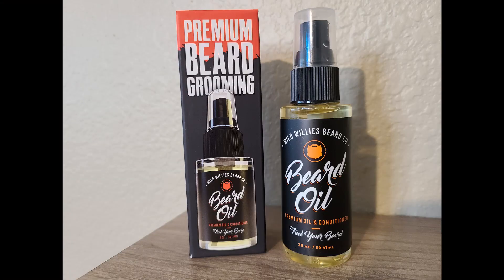Wild Willies Beard Oil Review/ Rant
Reviewing Wild Willies Beard Oil and I talk about why I don't like it.

        If you'd like to be in a video use the E-mail below to send me your pictures and info:

Things to include:
Name
How long you've been growing your beard
What products you use or like
Grooming routines
Any issues with growing your beard
Tips you'd like to pass on